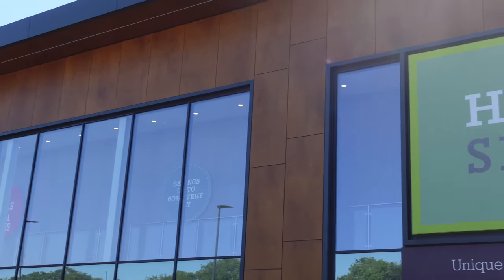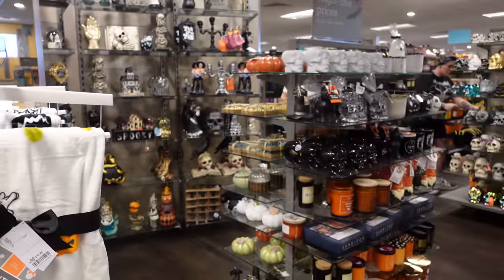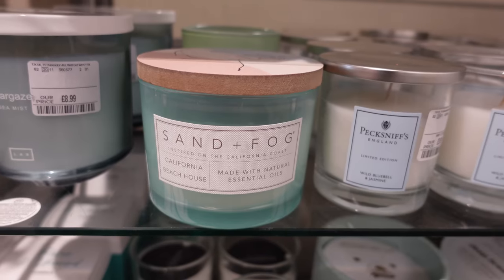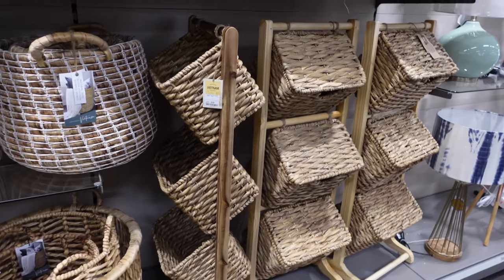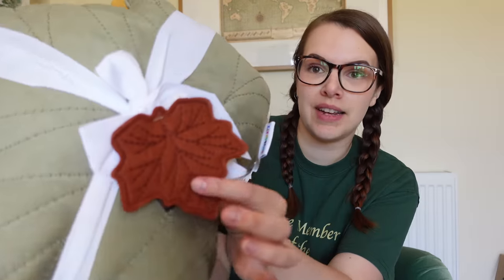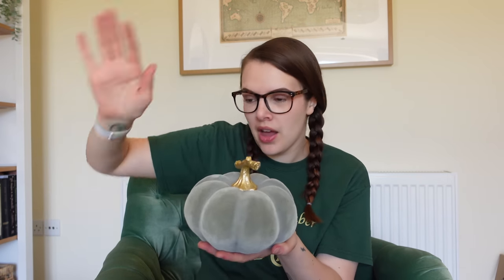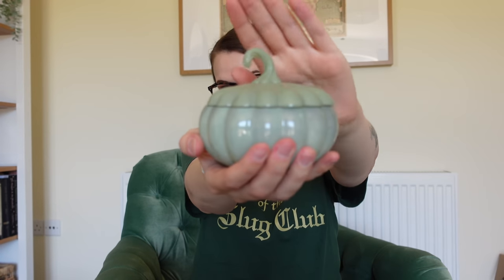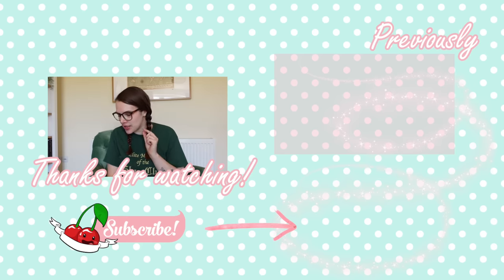SHOP WITH ME: Homesense Autumn + Halloween 2022 🍂🎃 VLOG & HOMEWARE HAUL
Is it too early for Halloween content? Well, you have Homesense to blame as they've fully stocked their stores full of Autumn and Halloween treats! Come ShopWithMe at Homesense and see what goodies I picked up! 🍂

✄ Edited by: Cherry Wallis

⁂ Chapters:
00:00 - Hello Friends
01:10 - Come Shop With Me
10:19 - Homesense Haul
20:28 - Thank You For Watching!